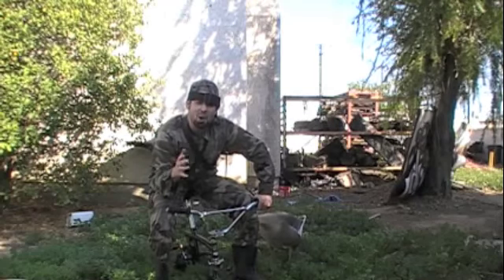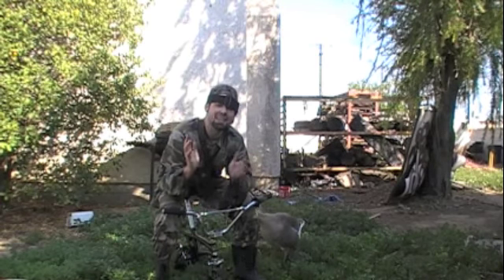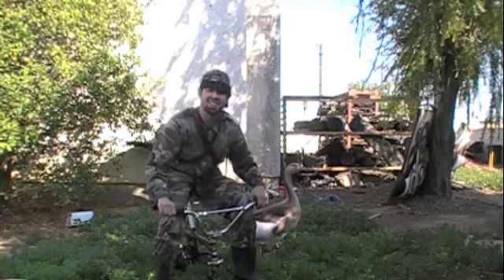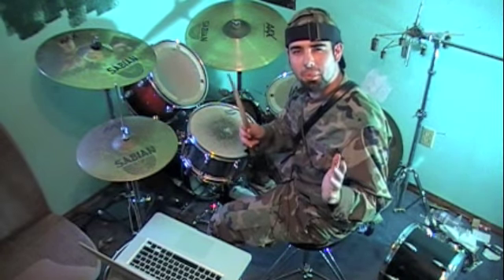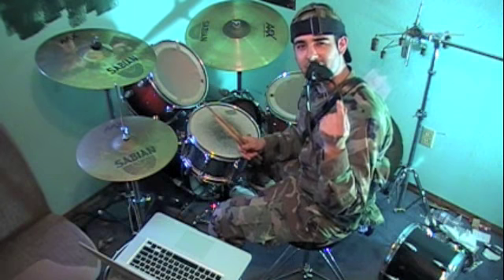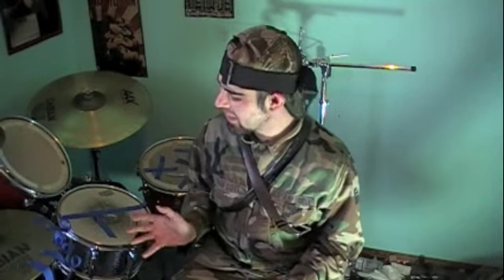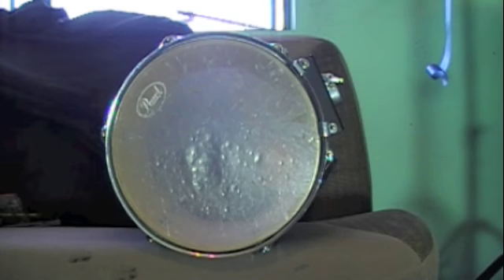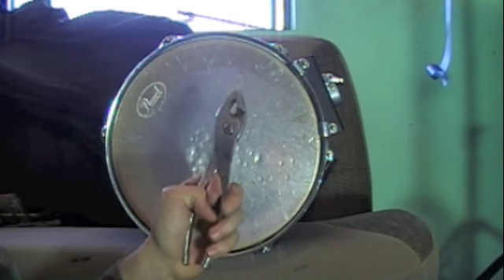TATICAL DRUMMING 3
The third installment of  tactical drumming is back!